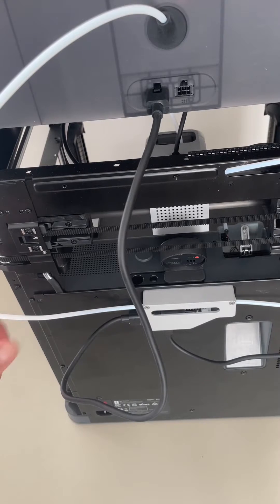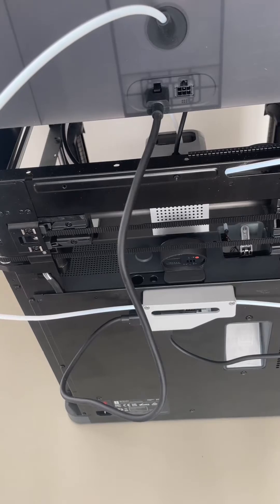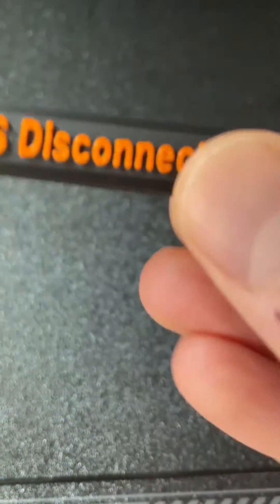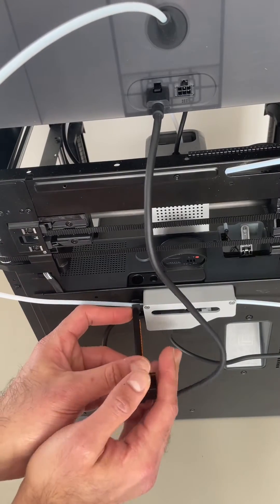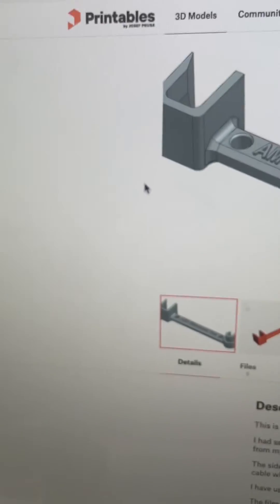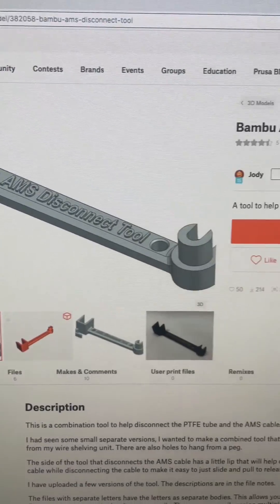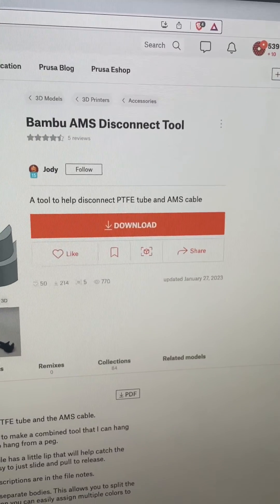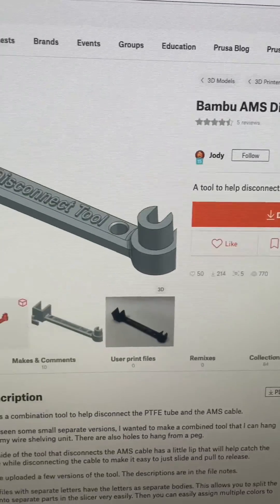Bambulab P1P / P1S / x1 Bowden tube removal from AMS hub. 3d printing tool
The Bambulab 3D printers are designed very well and has changed the 3D printing landscape. Not everything is perfect and in this video I show how to remove the PTFE tube from the AMS hub.  The Bambu lab AMS is very good and works well out of the box. There some quirks but overall probably the best multi material system out. The Prusa mmu has had many issues for users over the past with a few revisions to make it work.  Will mmu3 work as good or even better?

If you have a Bambulab 3D printer and need to remove the AMS, this brilliant tool designed by Jody over on Printables.com is a true 💎.  Thank you Jody!